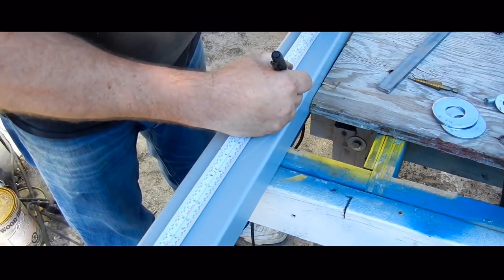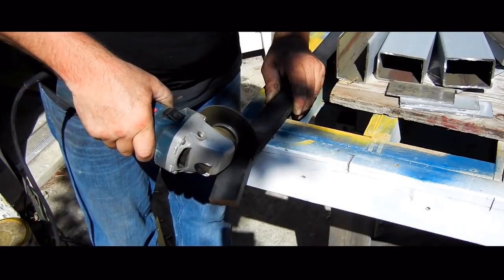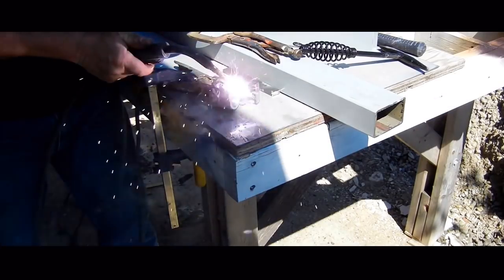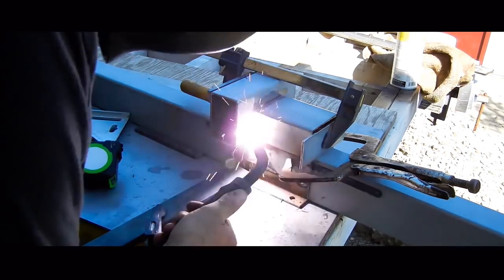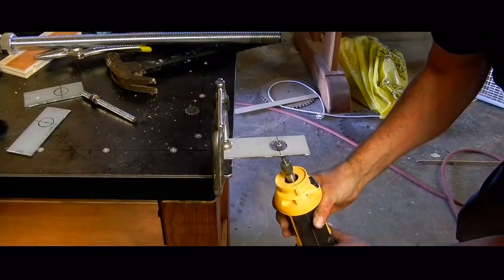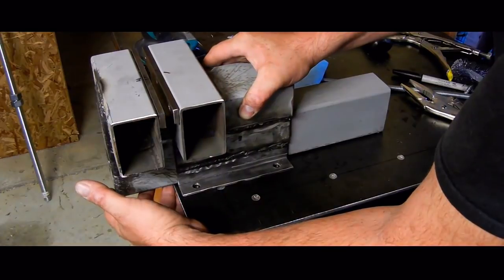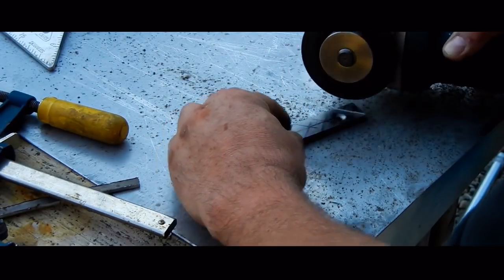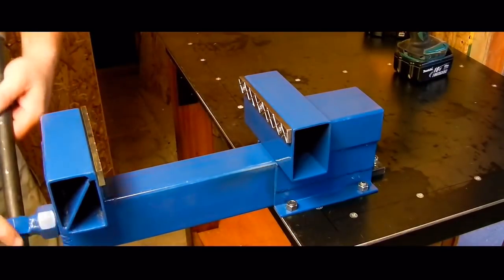How To Make A Heavy Duty Steel Vise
A more tightly edited remake of the original three longer videos with added narration.